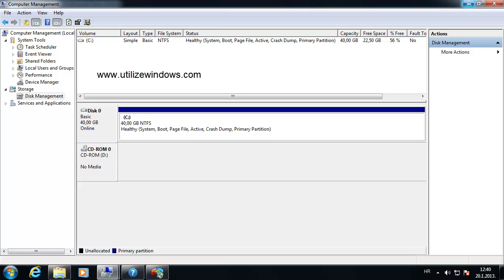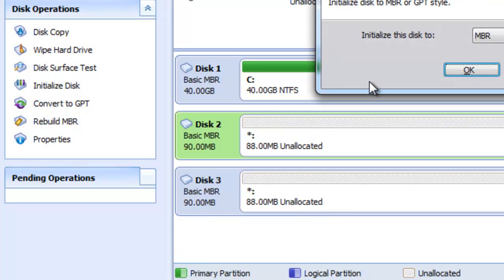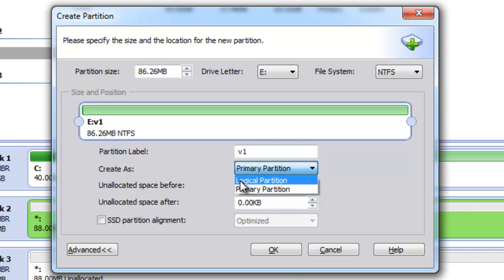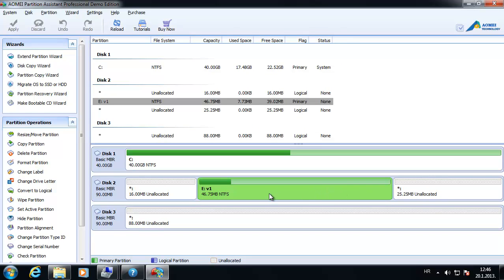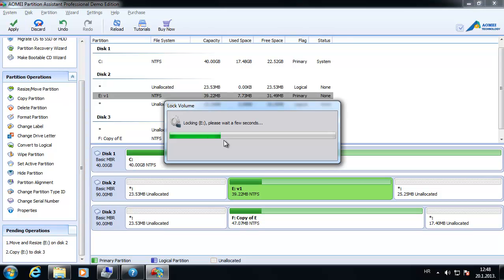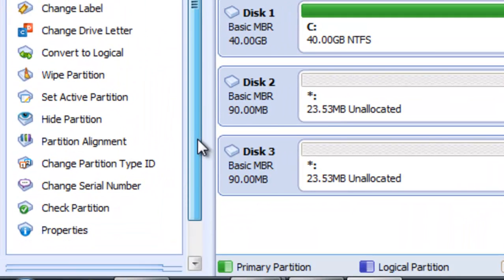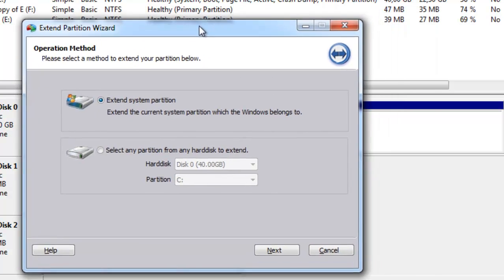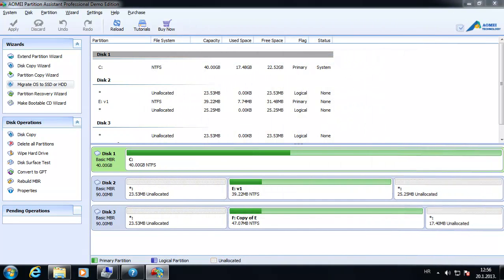Demo on Partition Assistant Professional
Demonstration of Partition Assistant Pro usage and features. To fully understand this video I suggest reading about file system, partitions and volumes